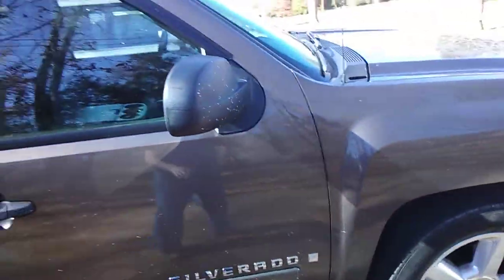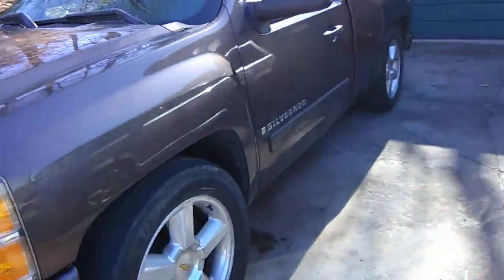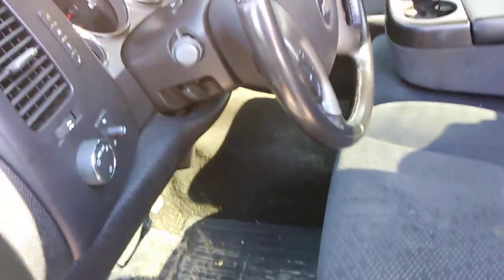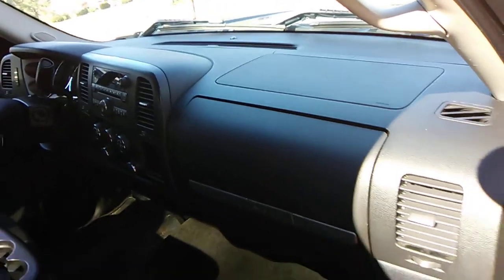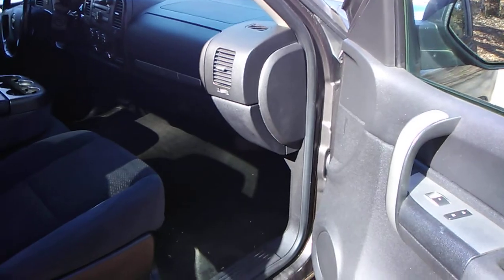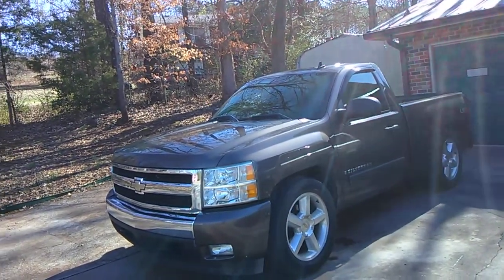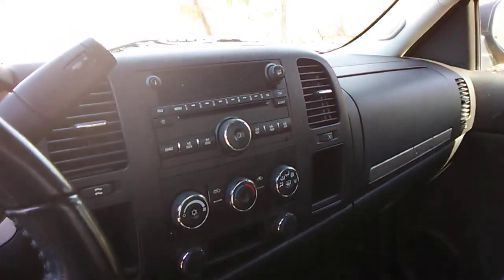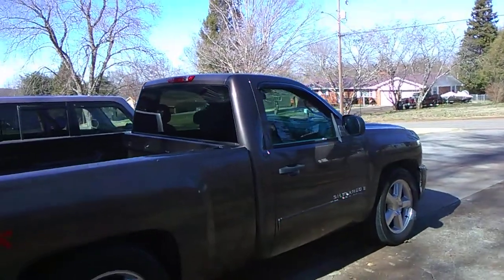I have traded my 1998 Olds Cut-La-SS for a 2007 Chevy Silverado truck. Gonna clean it up a little.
I think that I will be liking this truck. Let me know what you think.